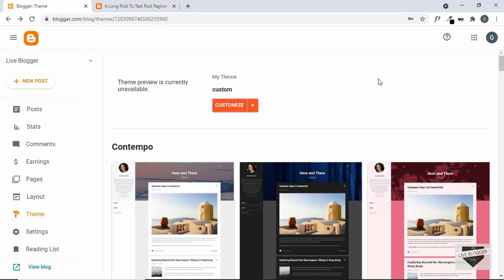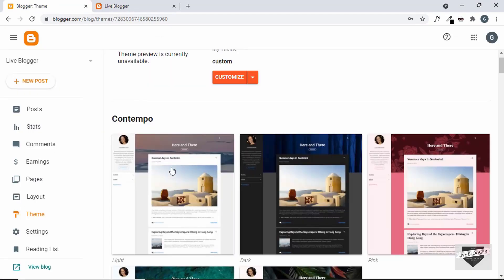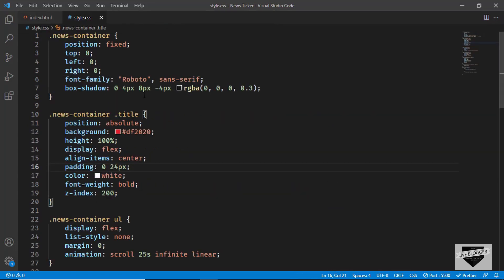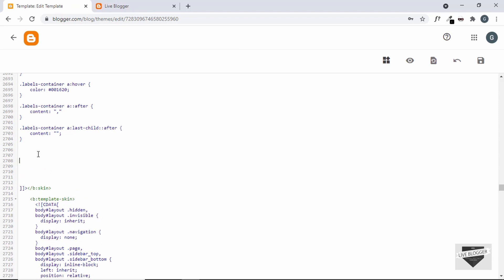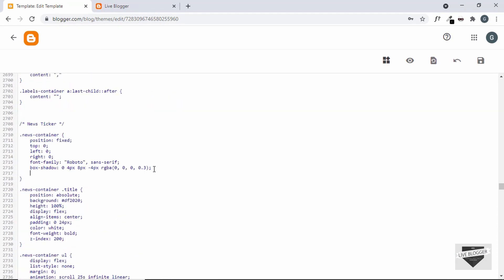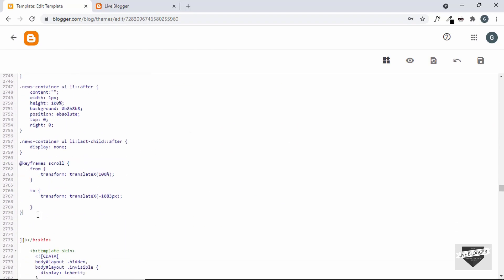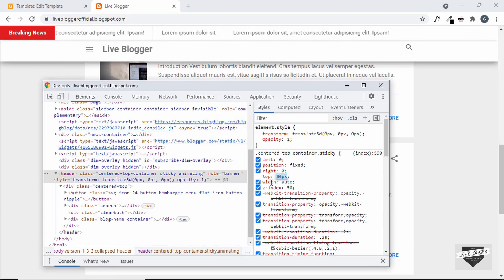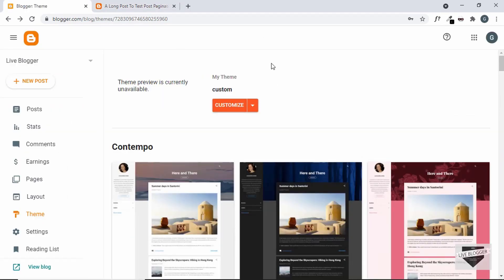How To Add News Ticker To Your Blogger Website - Live Blogger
Hi guys, in this video I will show you how to add a scrolling news ticker to your Blogger website. I hope you will find this useful.